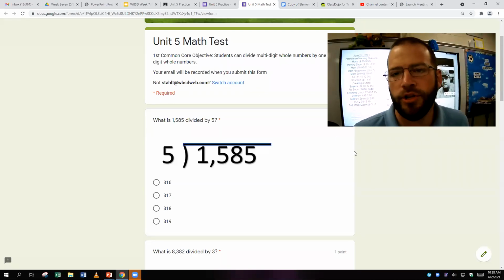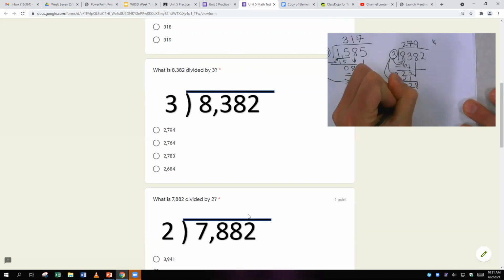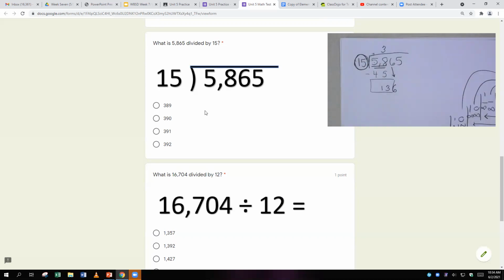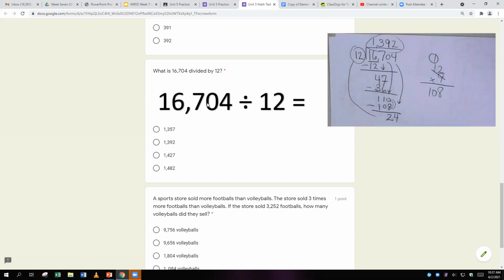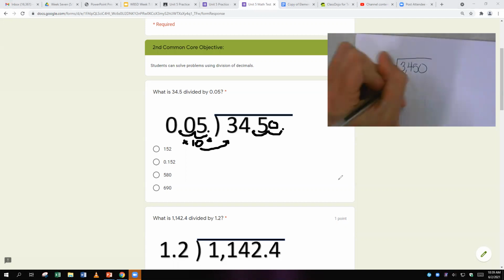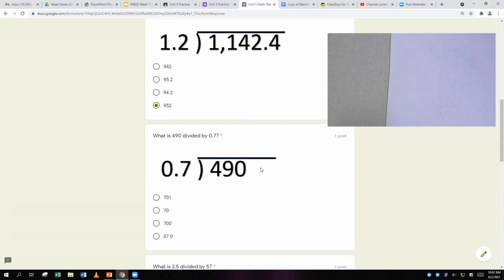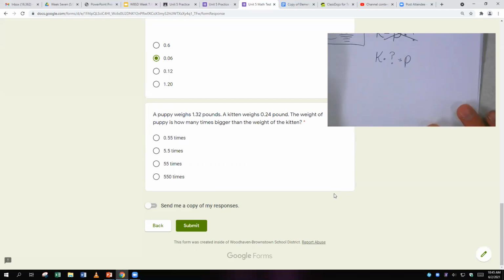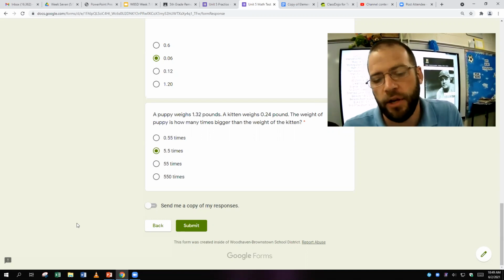Unit 5 Review